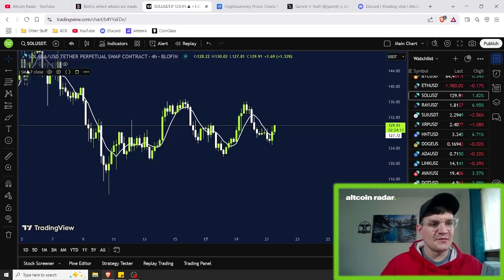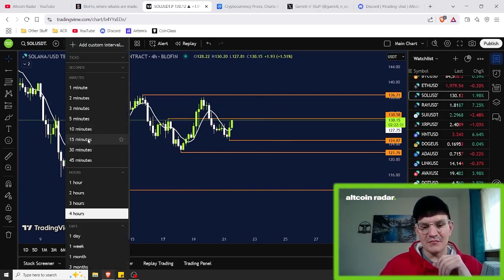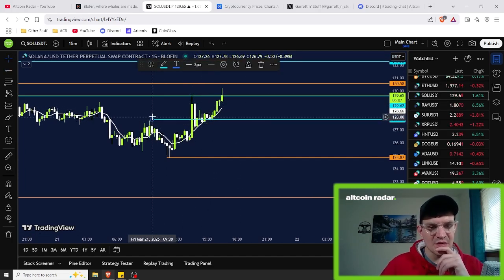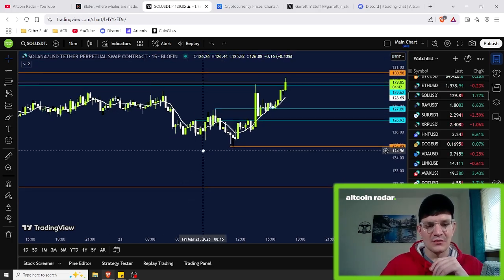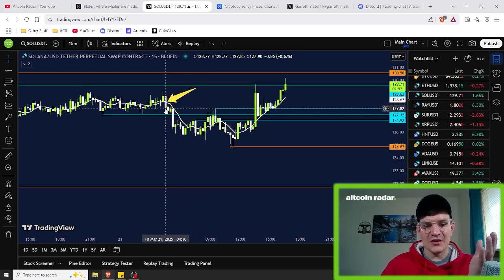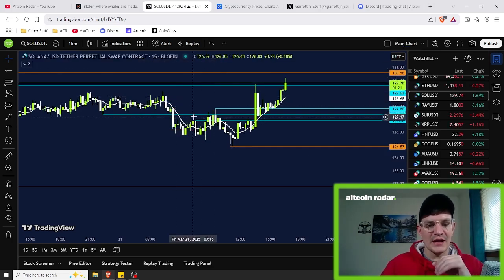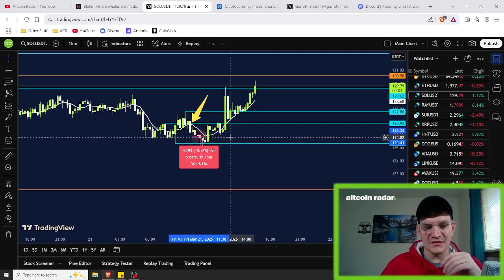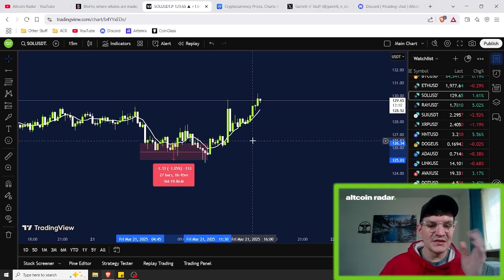This is EXACTLY How I Short Crypto on the Small Timeframes!!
Hey crypto friends! In today's video I'm showing you exactly how I short crypto on the small timeframes!